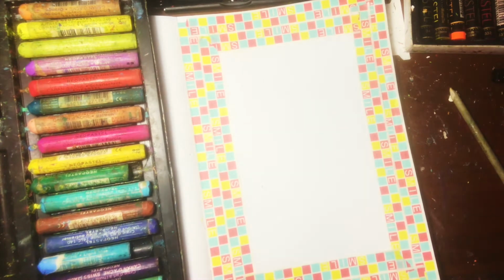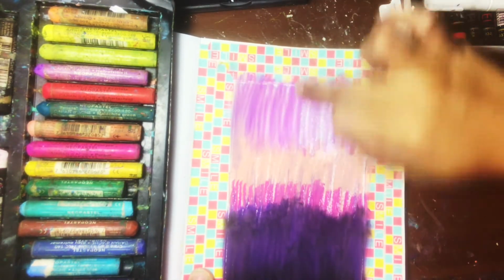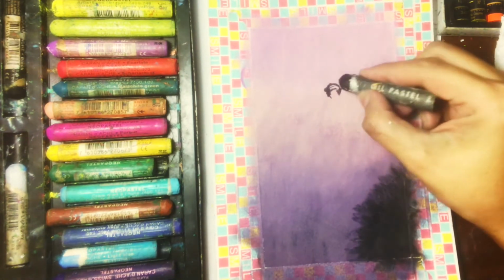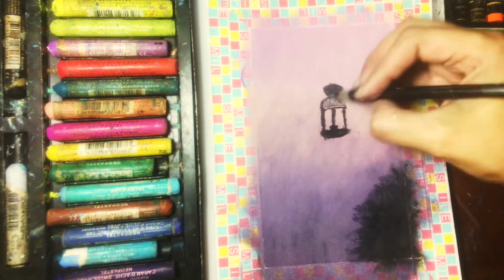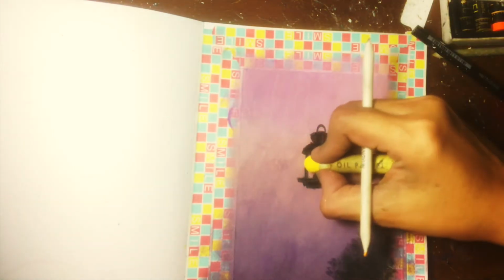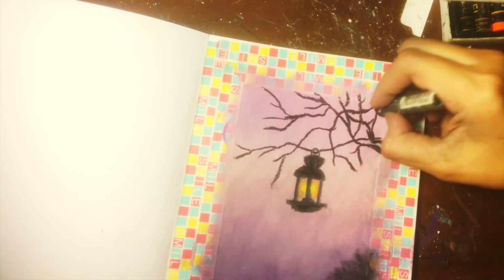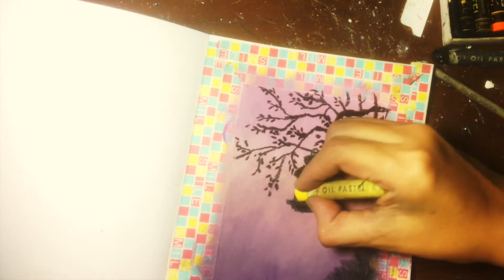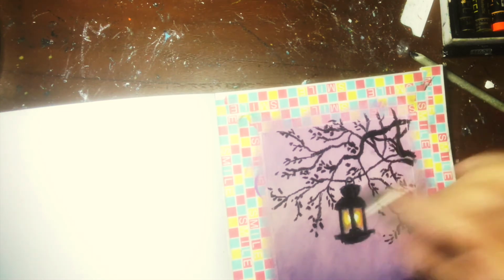Oil Pastels for Beginner//Art Tutorial//Foggy Afternoon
Hello everyone, this video is made for whoever want to learn to draw with oil pastel for beginner. This drawing is very easy so even beginners can do this I used:
- kiky drawing book which is only cost me less than a dollar
- neopastels (I bought long time ago)
- mungyo oil pastels
- dry tissue
- old towel
- paper stump/ tortillon
I am trying to add voice over on my video starting yesterday, I hope you like it.